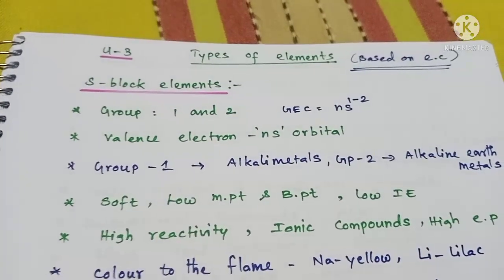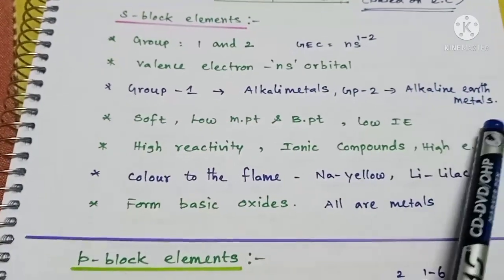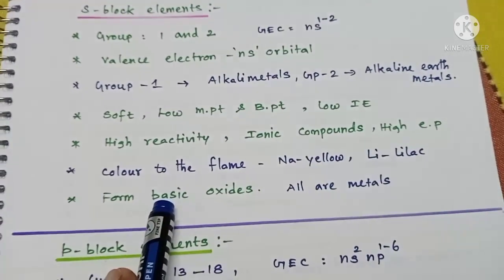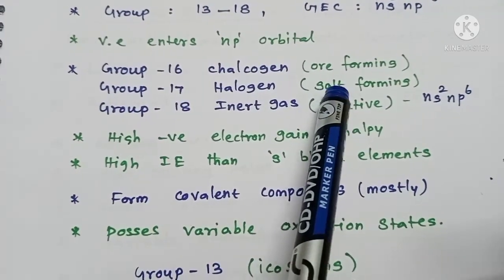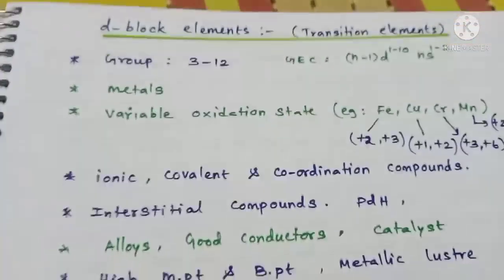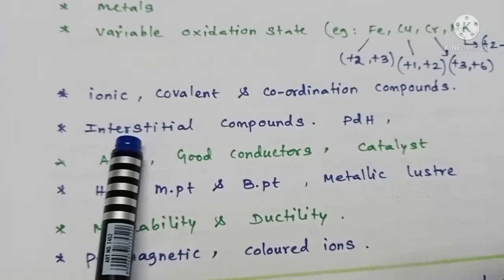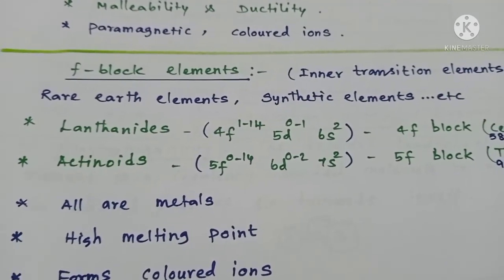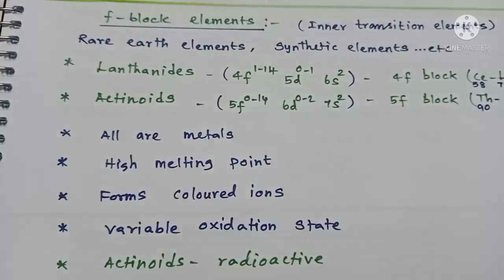Types Of Elements l T.N 11th Chemistry Unit :3 Part 2 l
An Explanation On Types Of Elements

Teached By,
Thirumoorthy

Edits,
Koushik

Camera,
Thirumoorthy